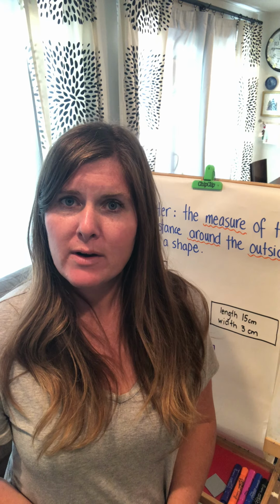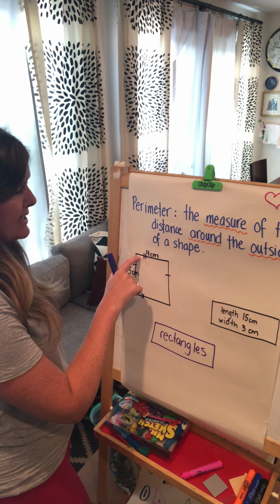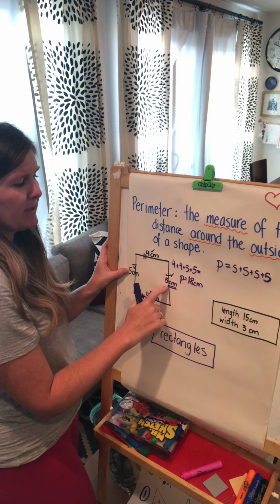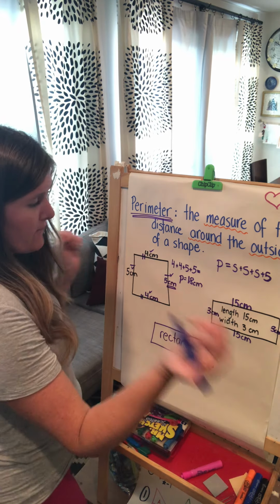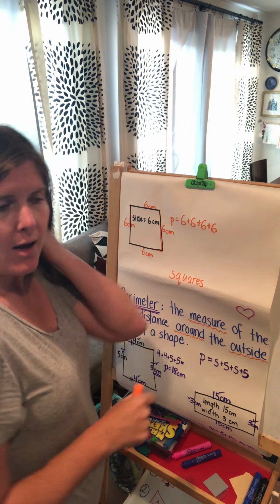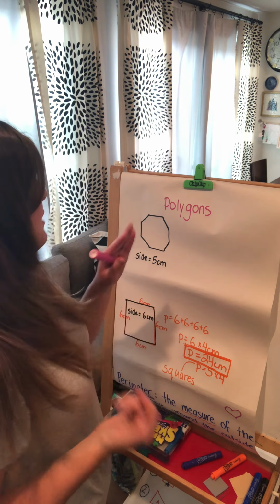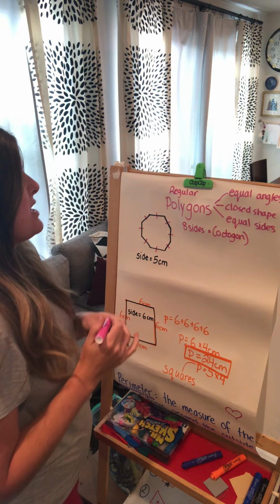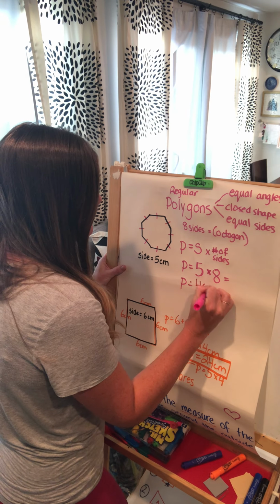Perimeter of polygons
Intro to perimeter of polygons